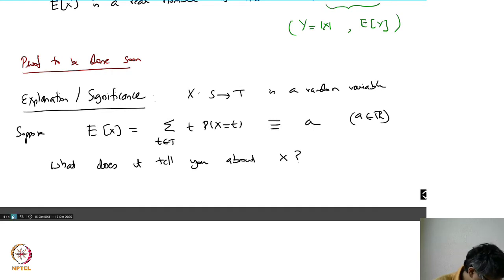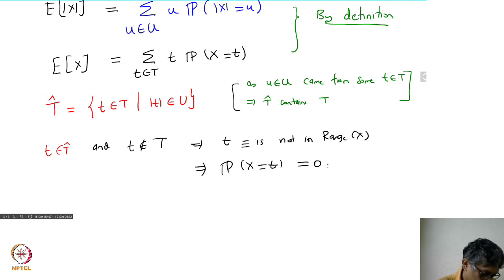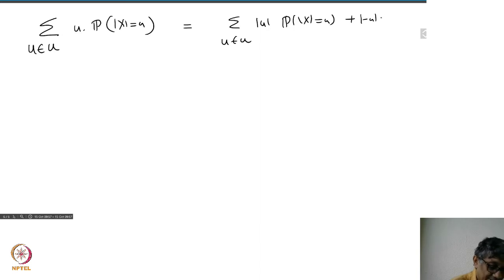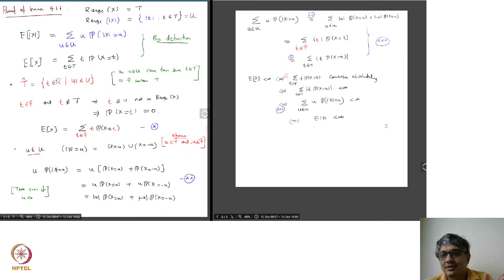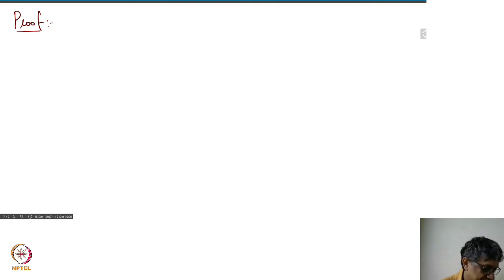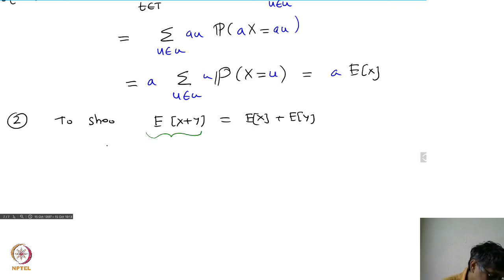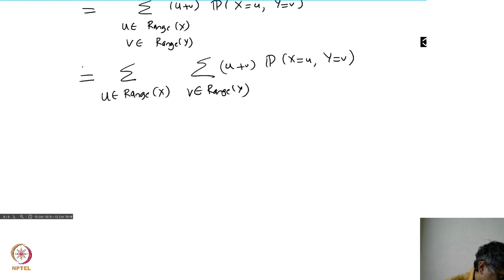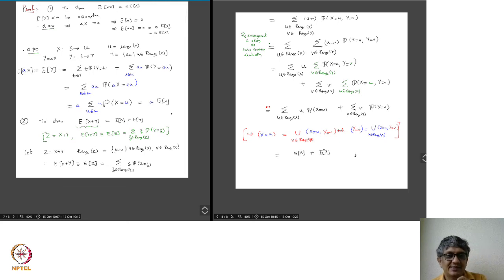Properties of Expectation